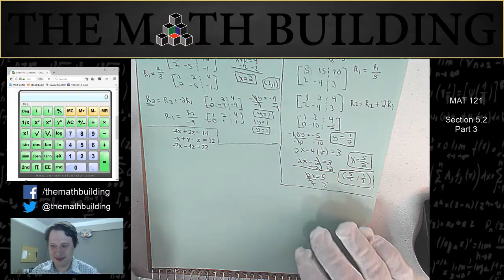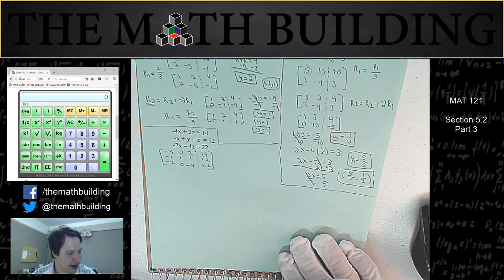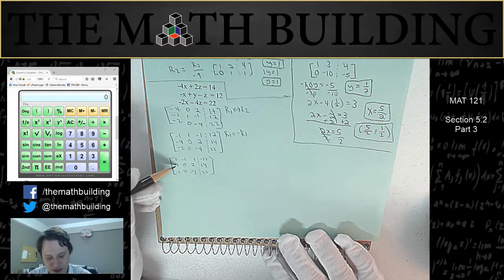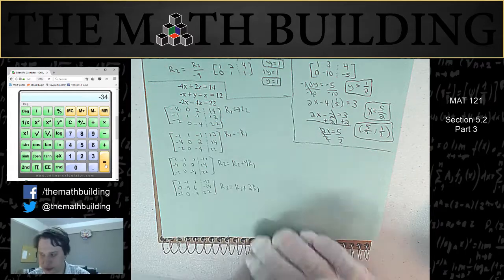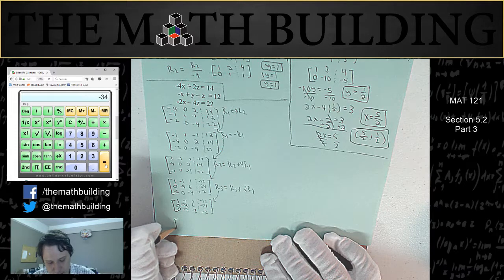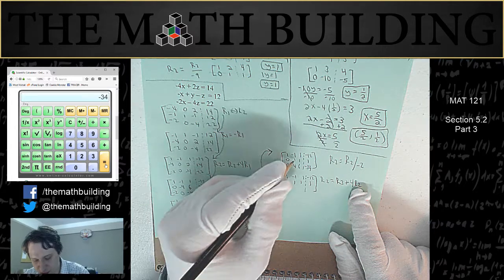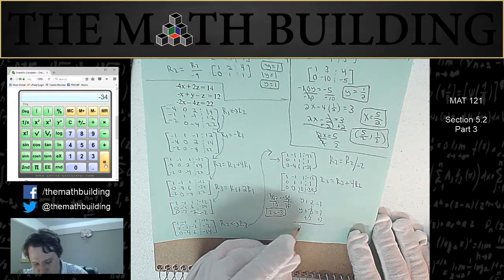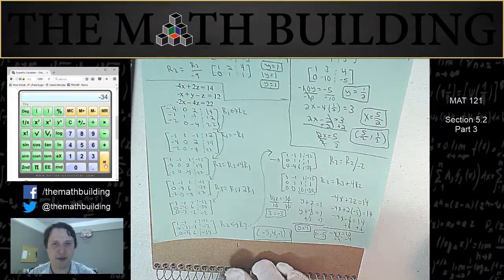MAT 121 5.2 Part 3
Let's continue to see how to use a matrix to solve a system of equations!